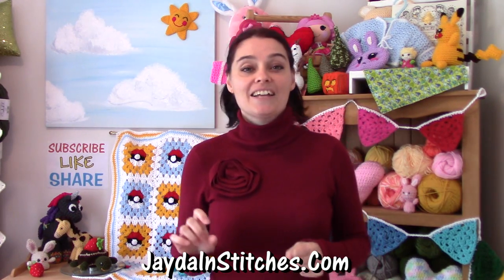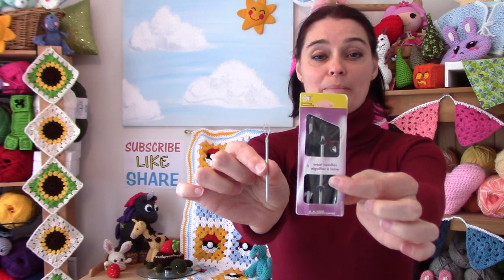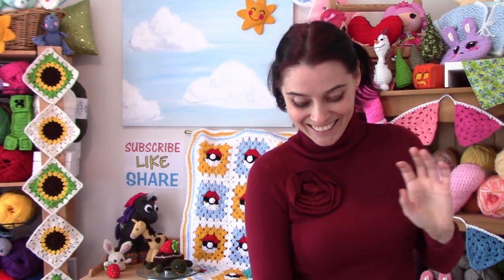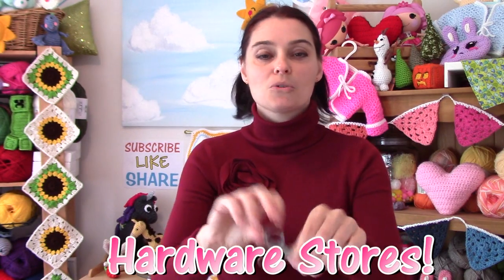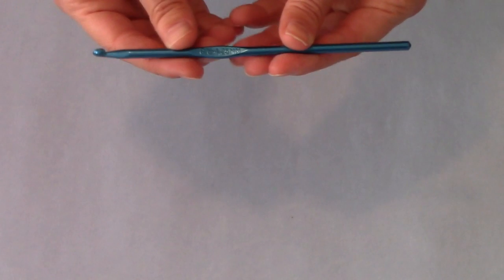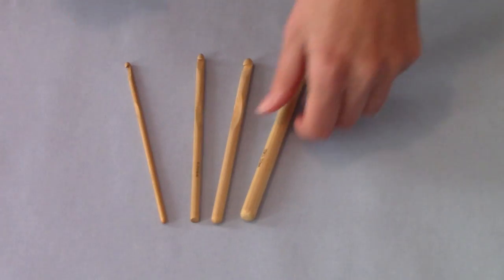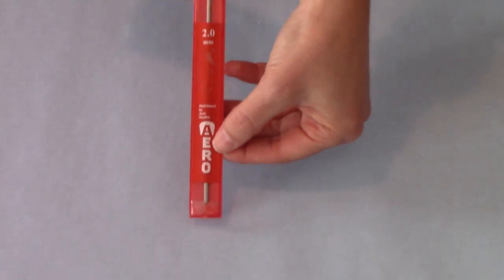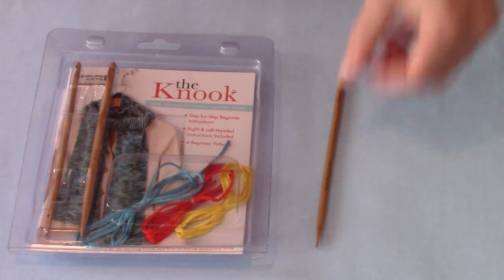My Crochet Tools - How & Where I Got Them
Hi Everyone!  I get a lot of questions about my tools and where I got them, I thought I'd answer those questions today!  :)